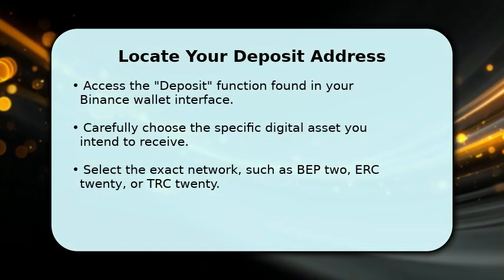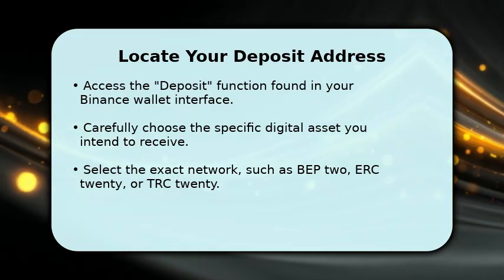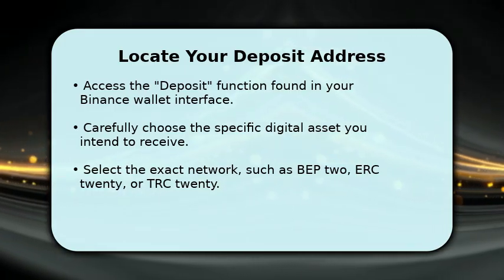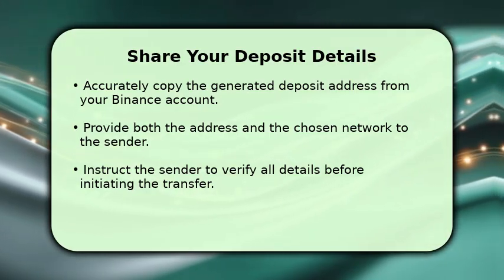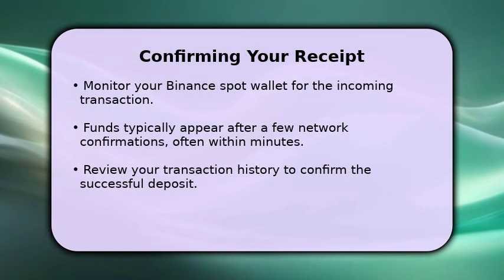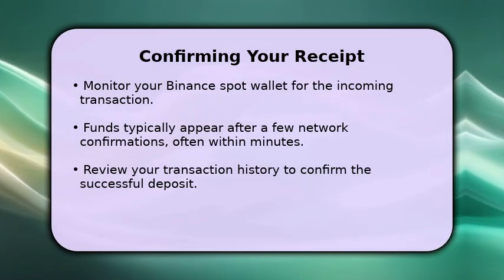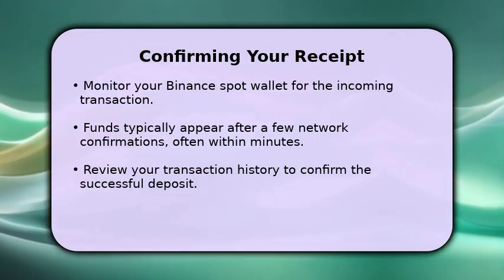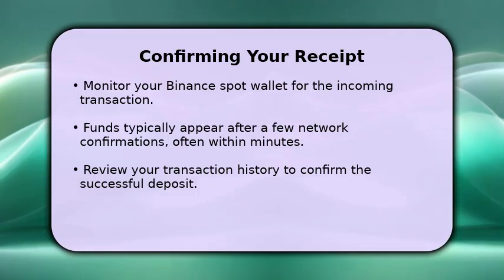How To Use Binance To Receive Money (Full Guide)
▸ In this comprehensive guide, we'll walk you through the step-by-step process of receiving money on Binance. From creating a Binance account to verifying your identity and setting up payment methods, we've got you covered. Whether you're a seasoned trader or just starting out, this video will provide you with all the information you need to successfully receive funds on Binance.